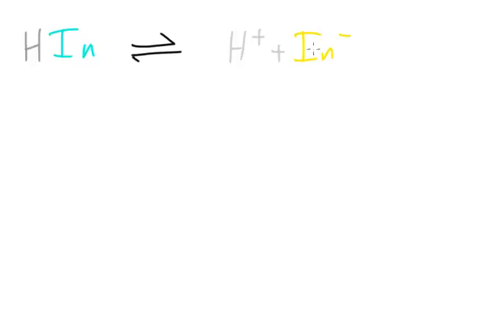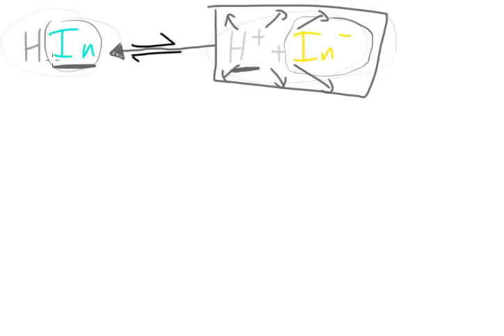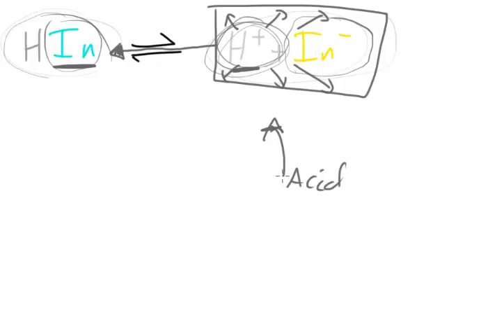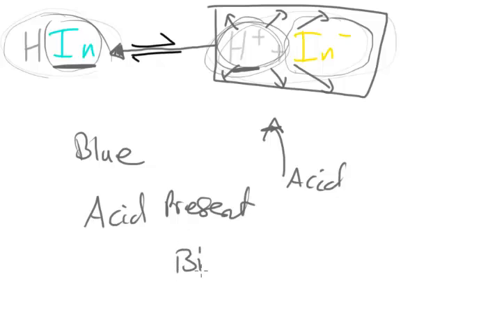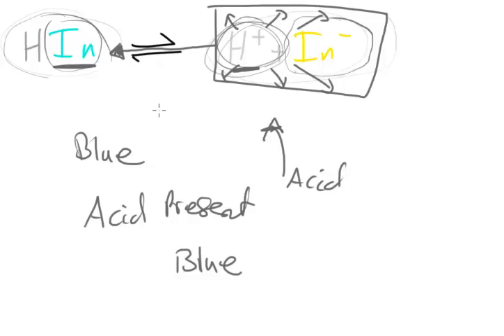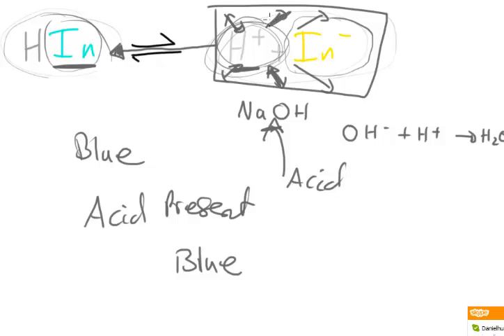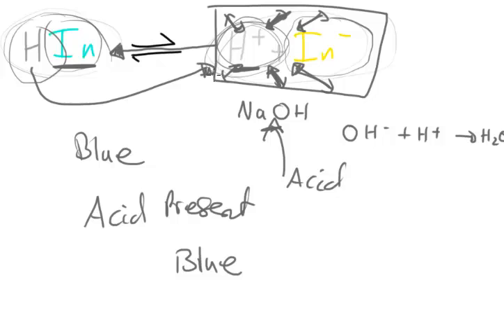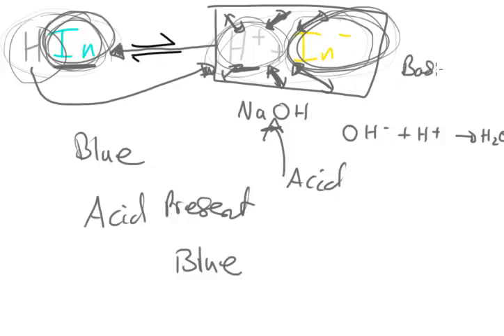How Acid/Base Indicators work - AS Chemistry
A look at the idea behind the idea of using indicators in acid-base titration experiments.